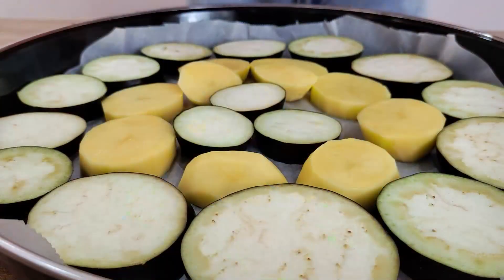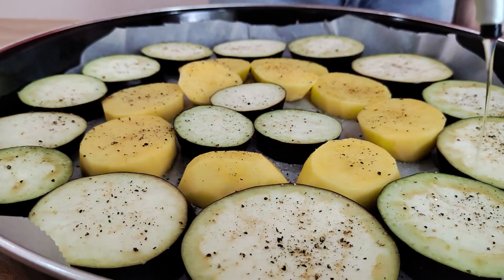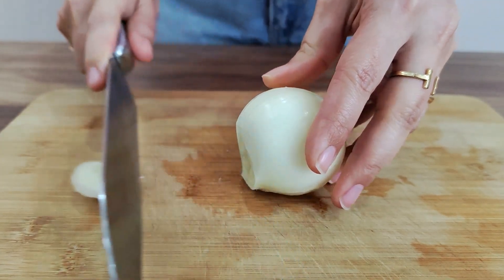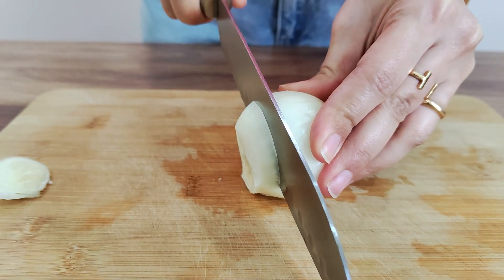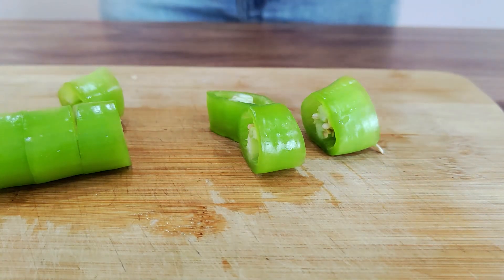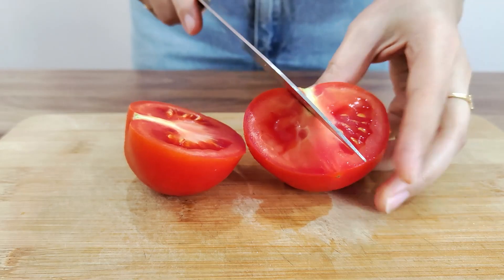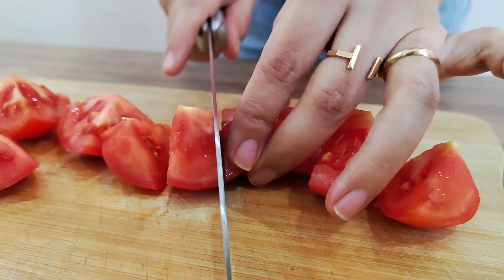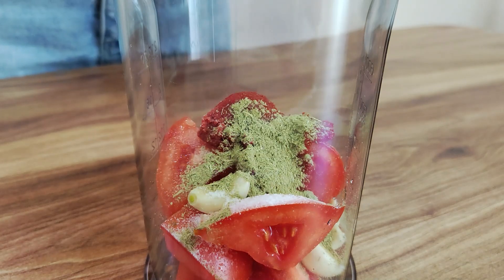THE MOST DELICIOUS EGGPLANT RECIPE EVER ! NO MEAT NO FRYING ! EASY VEGAN RECIPES FOR DINNER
This is the most delicious eggplant recipe ever ! Make this easy vegan recipes for your family and enjoy healthy recipes ! Eggplant recipes without frying is my favorite recipe and I make eggplants like this most of the time ! Easy baked eggplant and potato in oven with a delicious sauce is the best choice for vegetarian recipe, vegan recipe, weight loss recipe , dinner or lunch ideas ! Watch the video and enjoy cooking ASMR while watching 😋
Ingredients:
2. eggplants
2. potatoes
1. onion
1. green pepper
oil
salt, black pepper
for sauce:
1. tomato
plenty of garlic
1. tbsp tomato paste
1. tbsp dried mint
olive oil
salt, thyme powder, ginger powder, paprika, coriander seeds, black pepper

If you liked the video, you can help the channel: @tasteme-5892
👍 RATE THE VIDEO! 👍 - this is pleasant for me and important for the development of the channel!
▶ Turn on the ringtone 🔔 to get notifications of new videos!